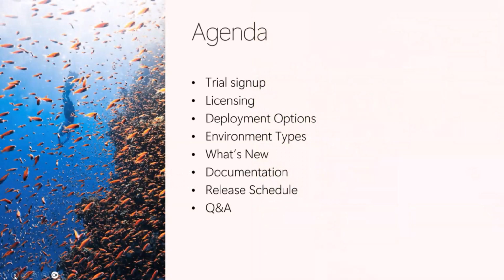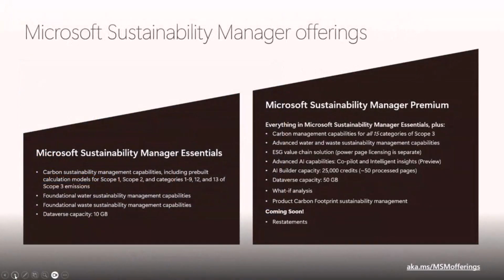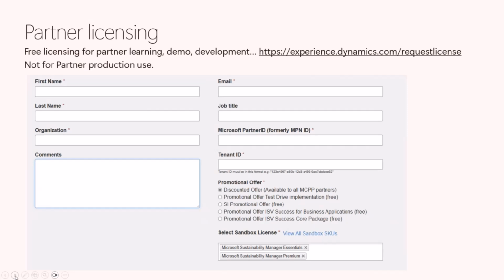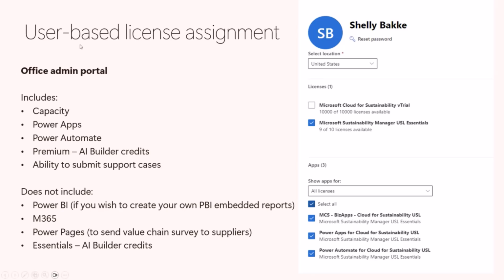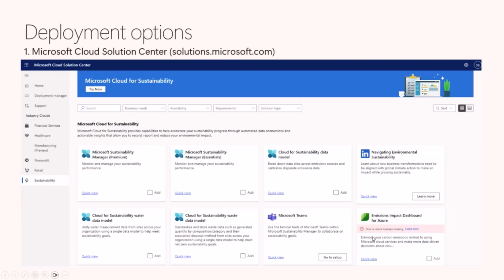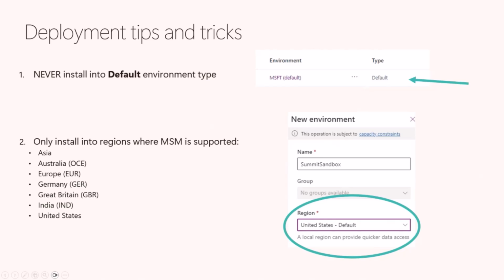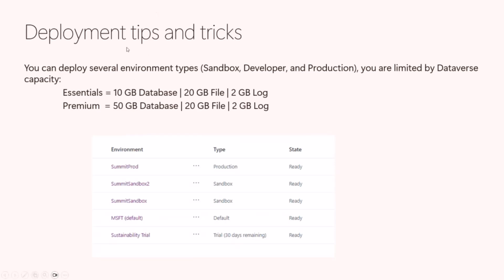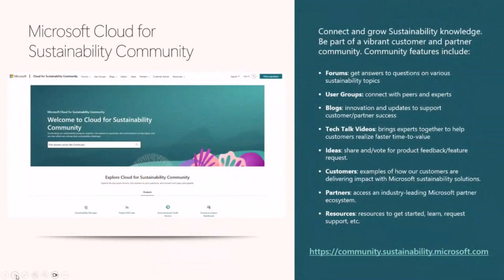Deployment and licensing for Sustainability Manager - Cloud for Sustainability Tech Summit May 2024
Shelly Bakke, Director of Customer & Partner Success for Microsoft Cloud for Sustainability, explains licensing and deployment concepts for Microsoft Sustainability Manager.

For access to the complete list of videos and PDF files of the presentations, check out